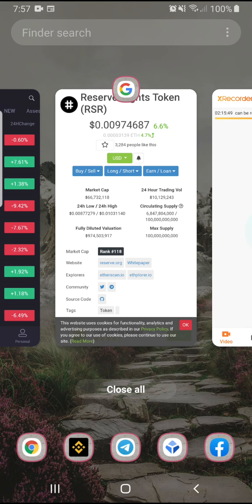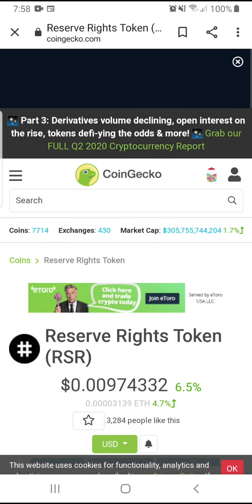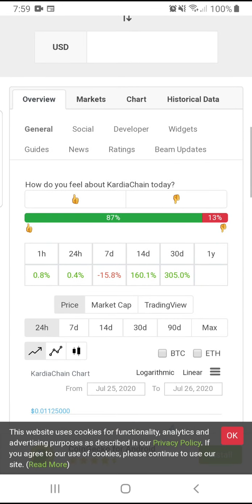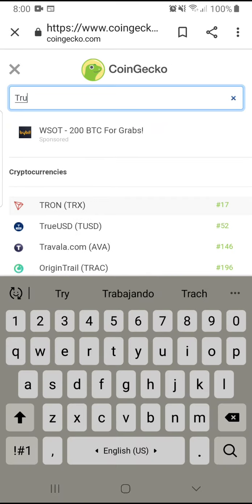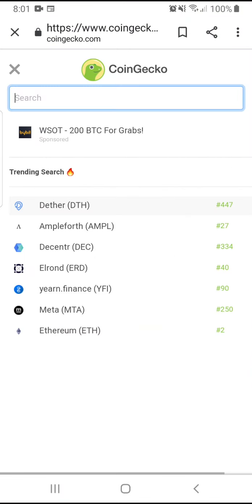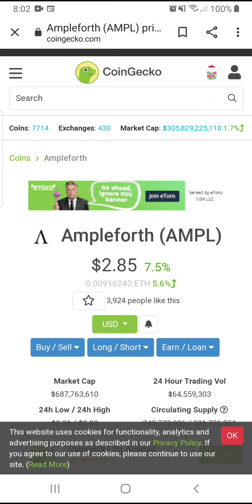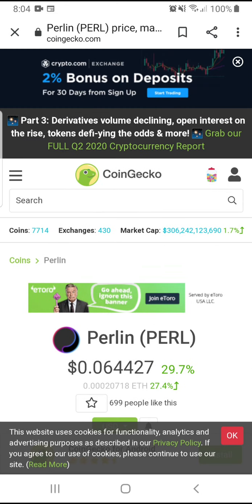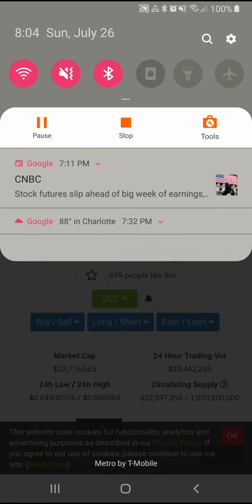My updated top defi coin kai dmg dmm srs perl trustswap erd moon time $$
To the moon with this defi tokens boom